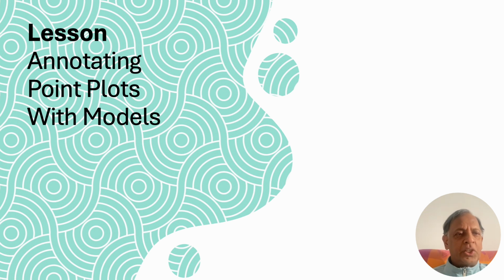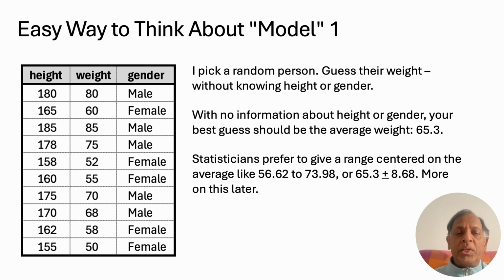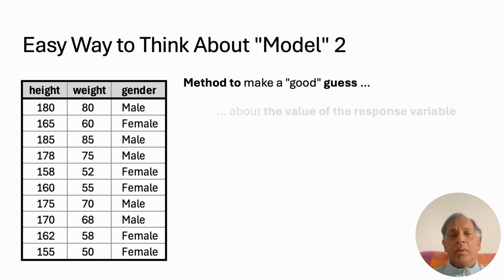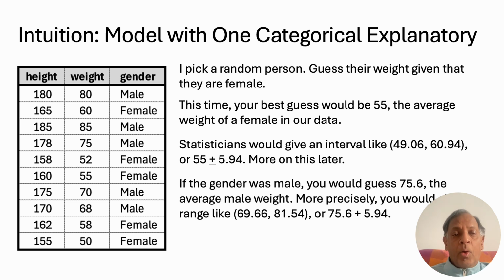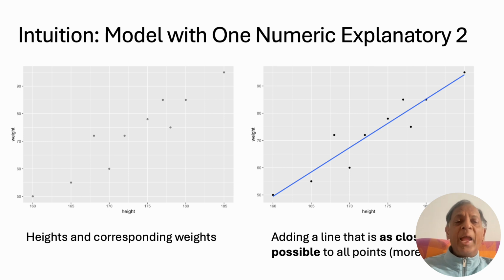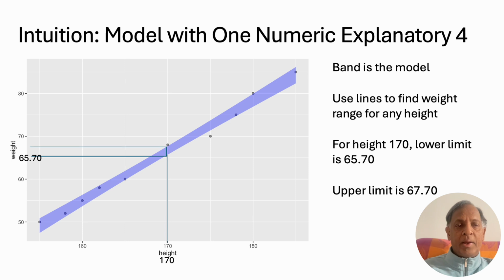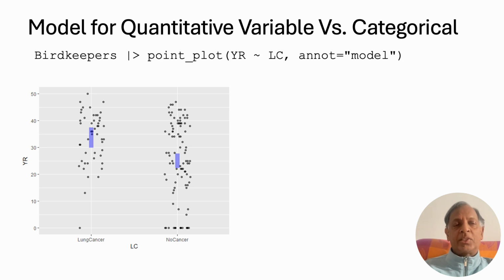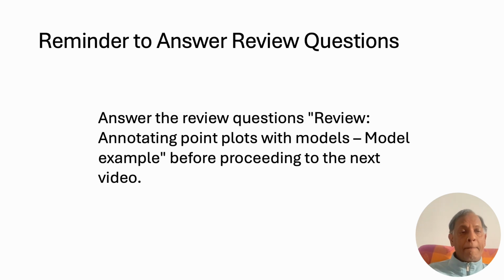2811 4 2 annotating point plots with models model examples final